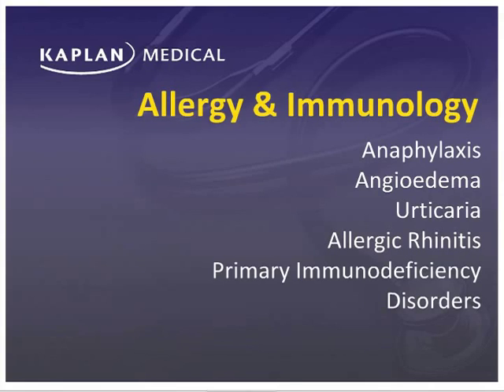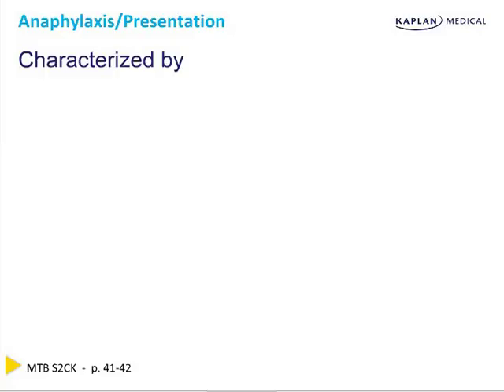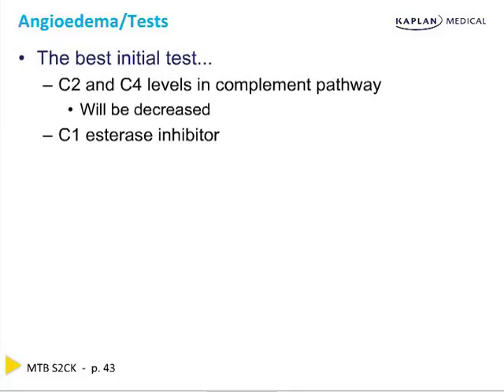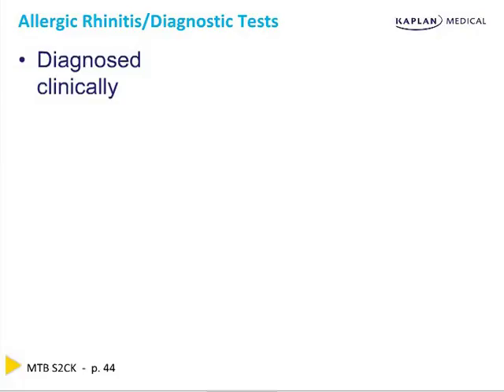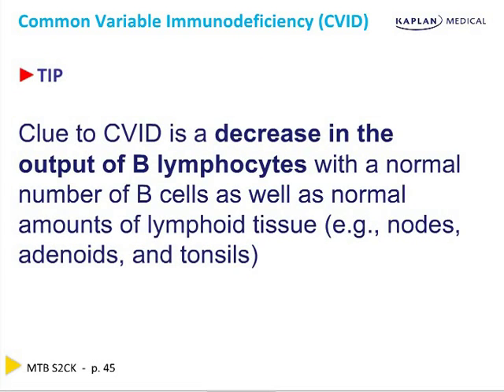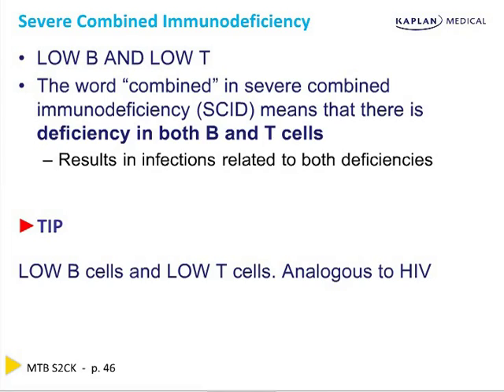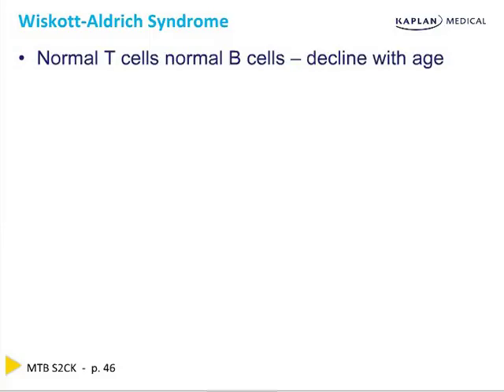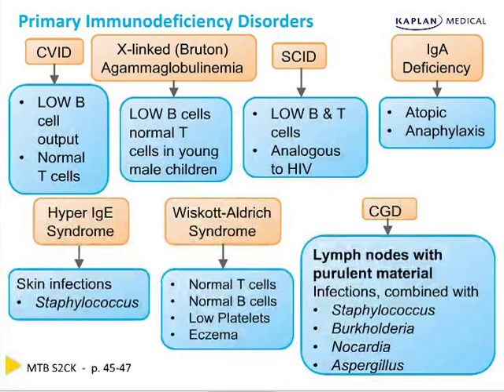Chapter 1 Allergy and Immunology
USMLE VIDEOS
Kaplan High Yield CK